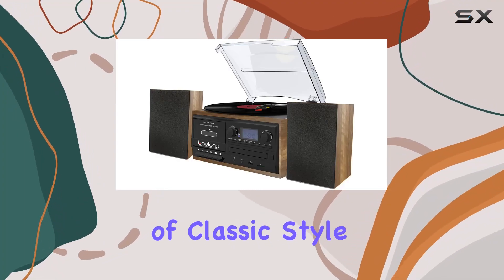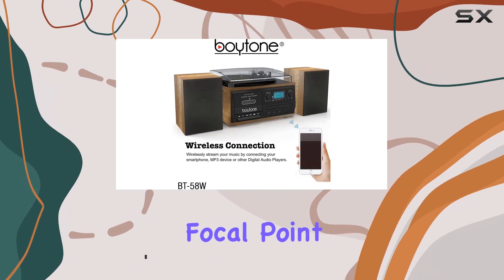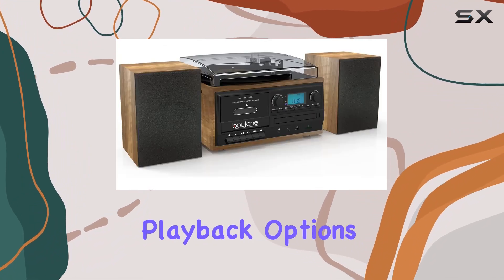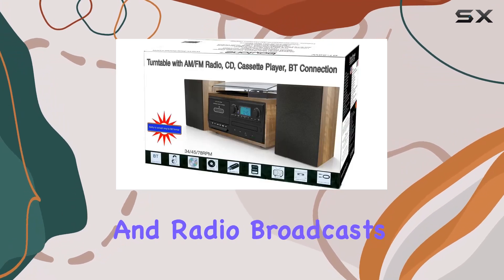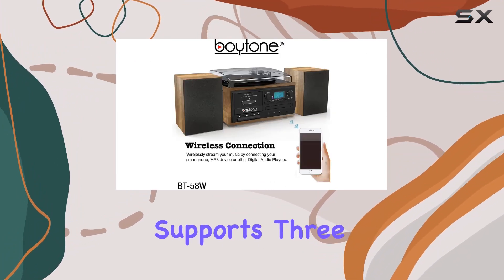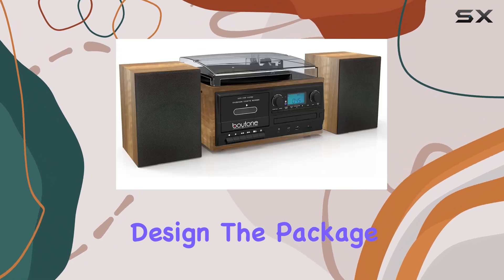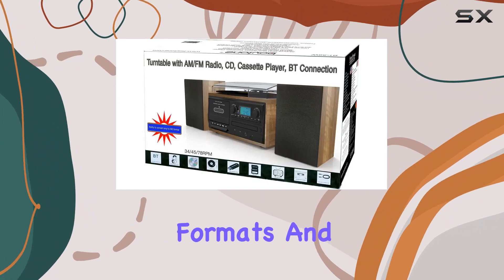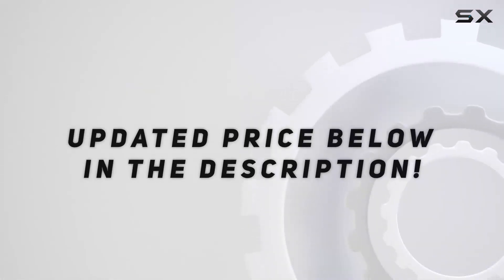Unleashing Modern Vibes with Boytone BT-58W Bluetooth Record Player!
0:00 Intro
0:06 Review

Things that we mentioned in this video:
Boytone BT-58W Bluetooth Record : B09Q7FTC7D